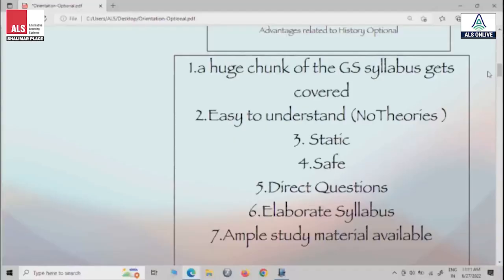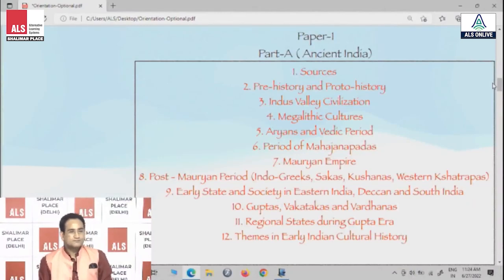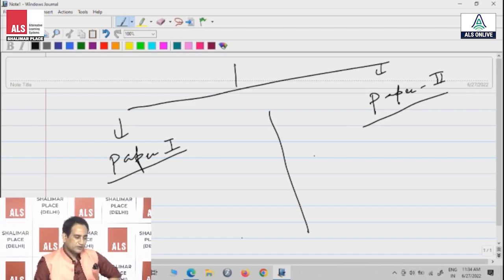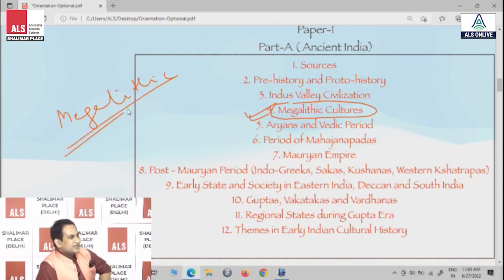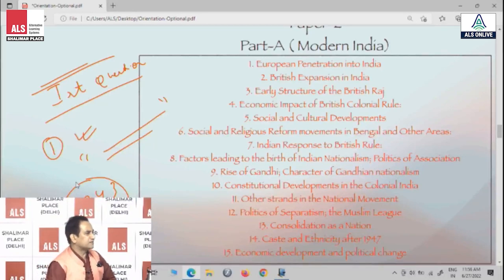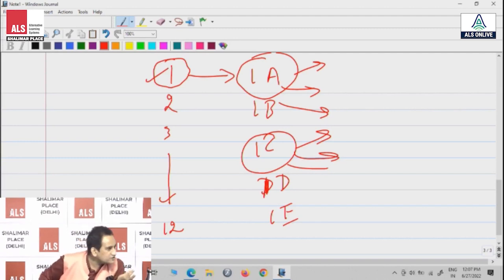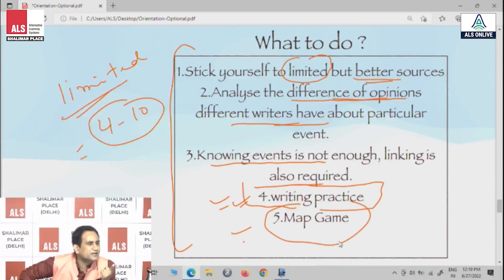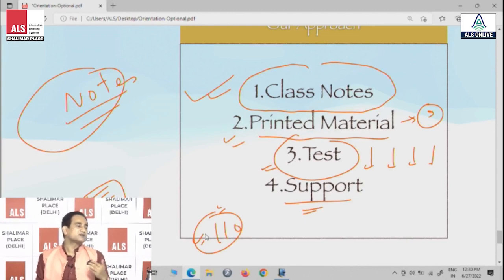APPROACH TO PREPARE HISTORY OPTIONAL l ALOK S JHA l ALS IAS l UPSC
History is a popular optional subject chosen by candidates in the UPSC exam. It is a very important subject in the UPSC scheme of things because history is included in the  prelims exam and in the mains general studies papers as well. In this video our senior faculty, Alok S Jha will discuss the approaches and strategy to approach History.

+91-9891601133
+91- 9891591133